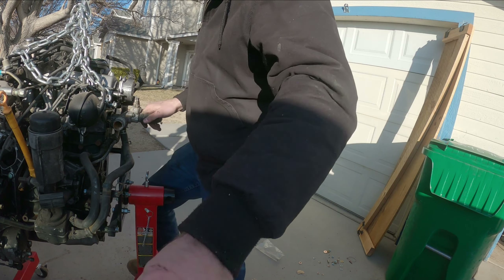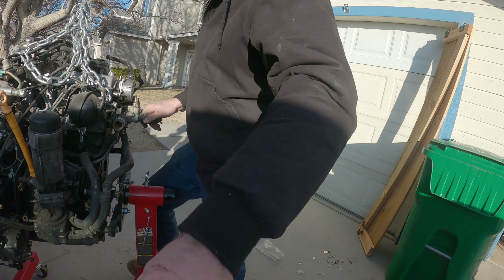Getting The TDI Closer To Running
Todays video is just the small stuff making sure the motor is in good shape before making any moves.